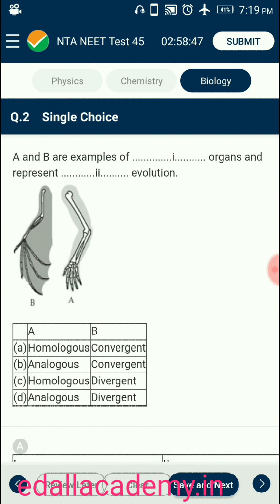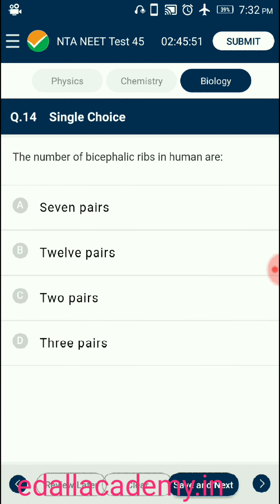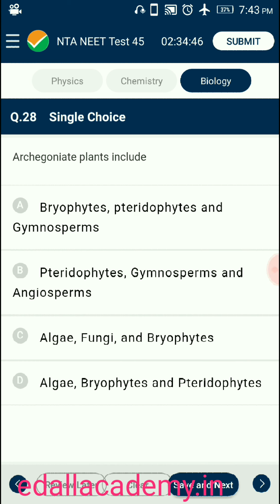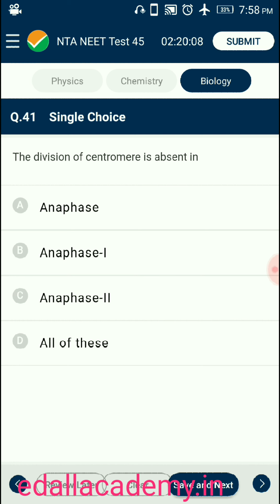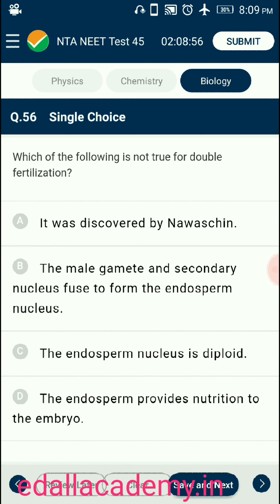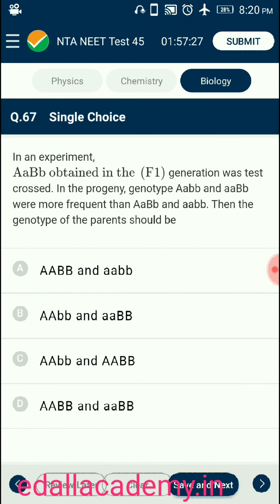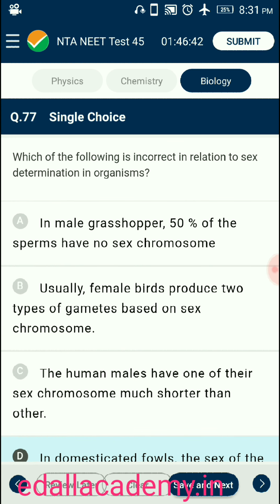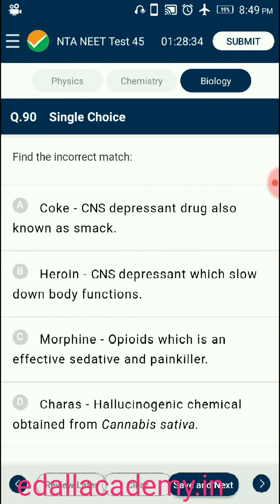NEET MOCK TEST Paper-45 | NEET 2021-22 | BIOLOGY WITH COMPLETE SOLUTIONS | BY M.YOGANANDAM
EDALL ACADEMY | NEET | AIIMS | JIPMER | NATIONAL TEST ABHYAS | MODEL PAPER-45 | BIOLOGY WITH COMPLETE  paper analysis with solutions | TO ENSURE 100 PERCENT RESULT | Smart Revision | M. YOGANANDAM, M.Sc.,M.Phil.,B.Ed.,(Ph.D).,DIRECTOR and Biology Lecturer for more information about our services, visit our